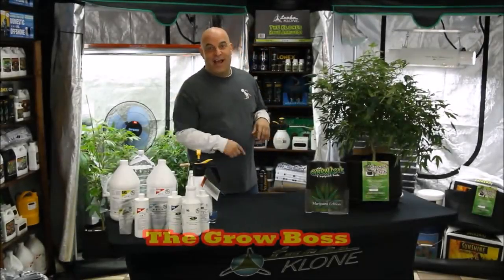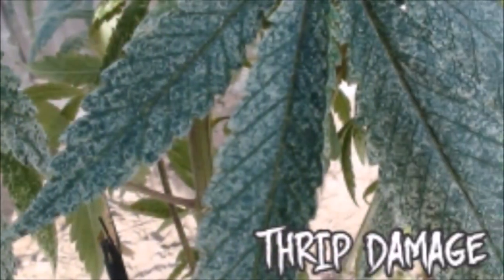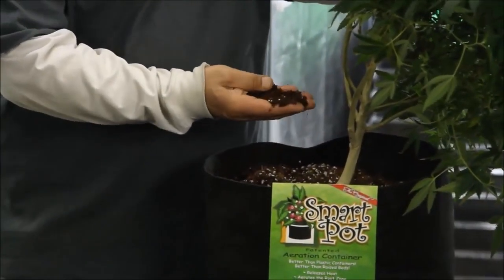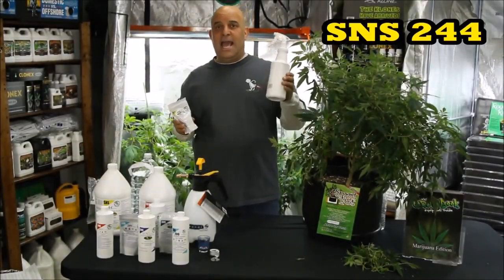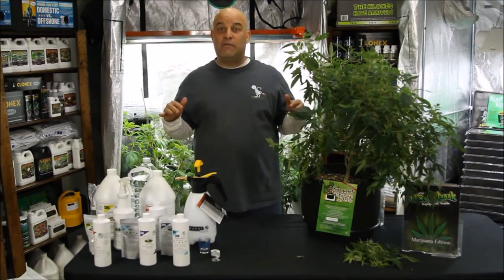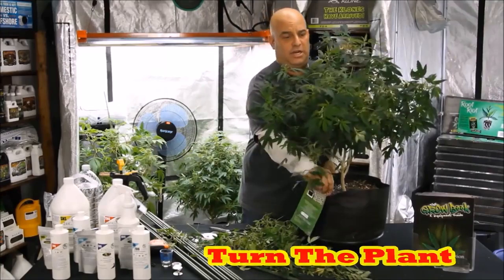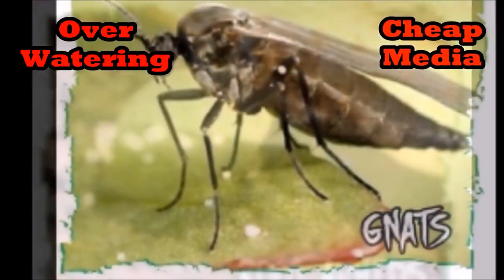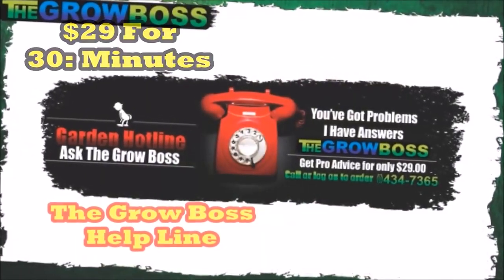Marijuana Bug Problems | Everything You Need To Know | grow boss